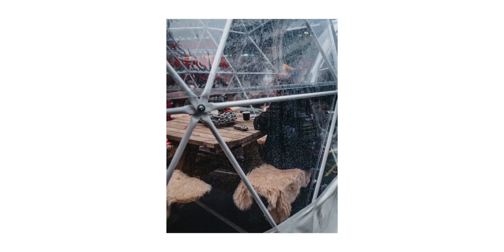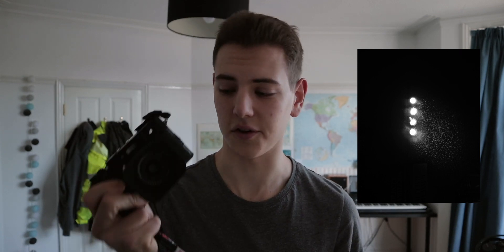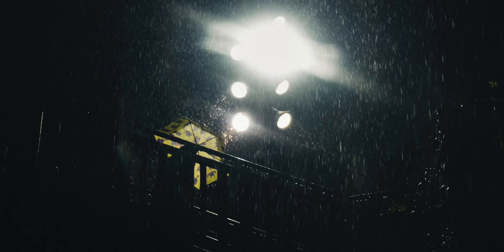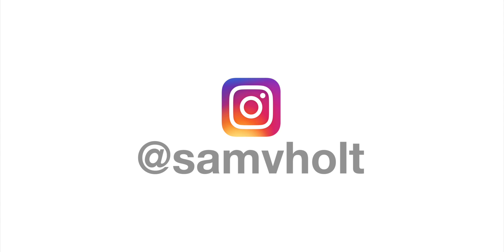Street photography in the rain - Fujifilm X100F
In this episode I explore parts of Moorgate and create some of my favourite imagery off camera in the rain. I also discuss my struggle to create when I'm on camera.

Chillhop Essentials - Fall 2018
invention - ebb-flo
Kupla - Ruska
middle school & Taro - At This Point (feat. Mitchel Forman)